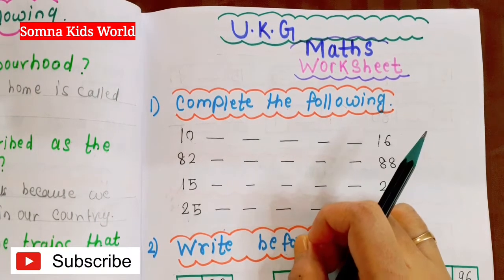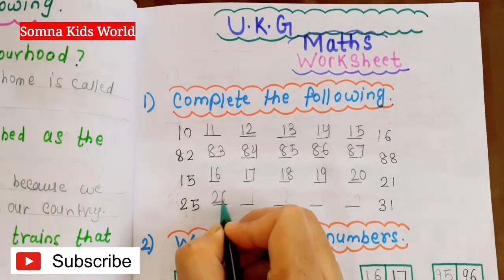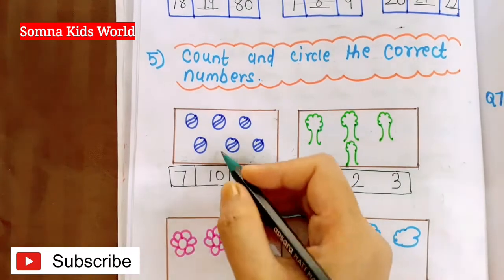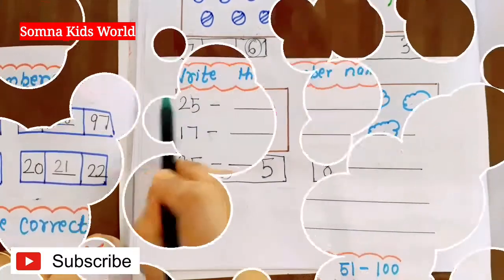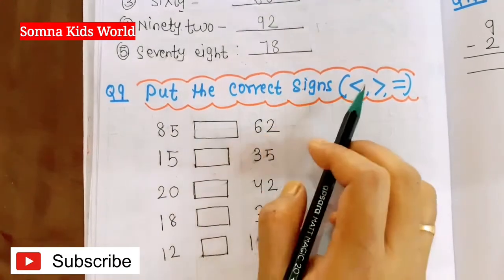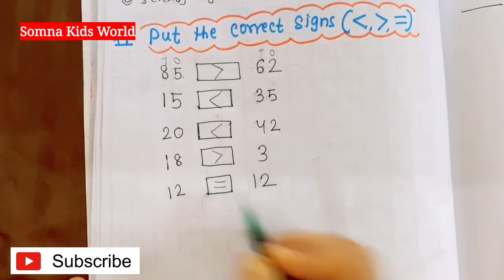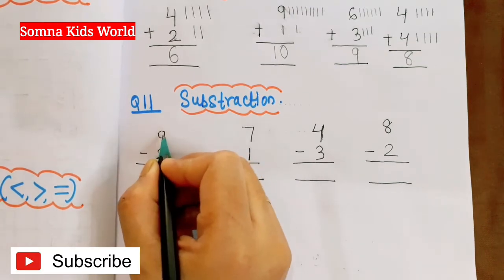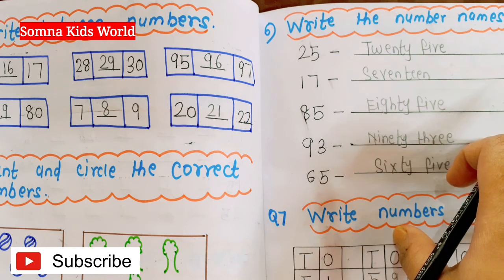Ukg Maths Exam practice worksheet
Hello all...here in this video I have shared about Ukg maths exam practice worksheet. Parents and teachers can take the practice of kids with the help of this worksheet. It is going to help the kids for exam practice. It is about part 3.
Ukg बच्चों के एग्जाम प्रैक्टिस वर्कशीट.

Ukg maths worksheet || Ukg exam maths practice worksheets || Maths worksheet Ukg class || Ukg exam worksheet maths.
Click the 🔔icon in all to get notification in new videos.